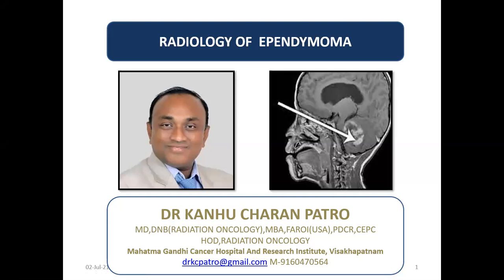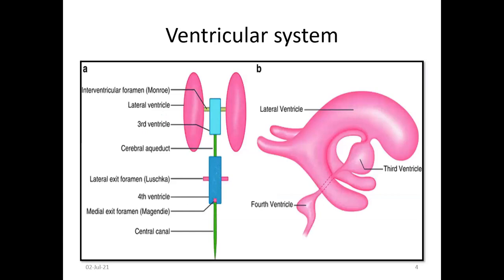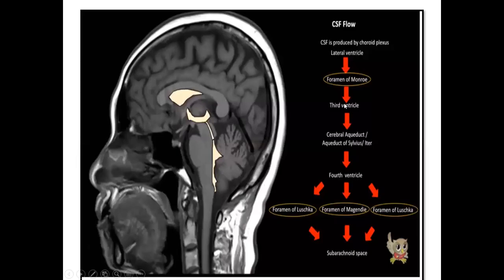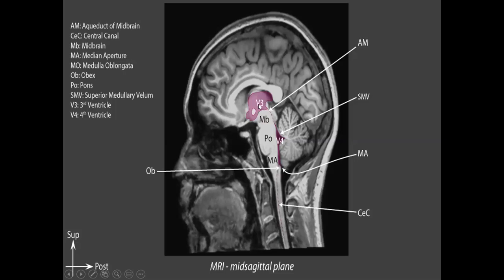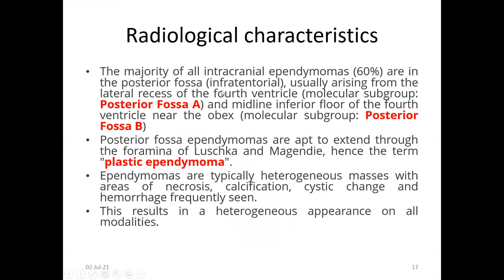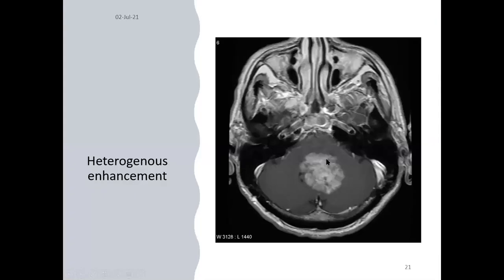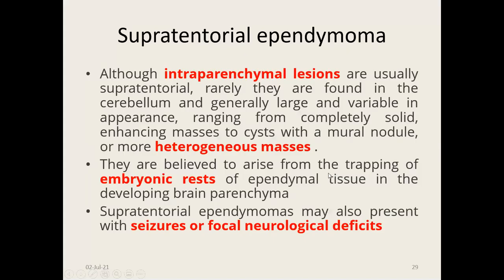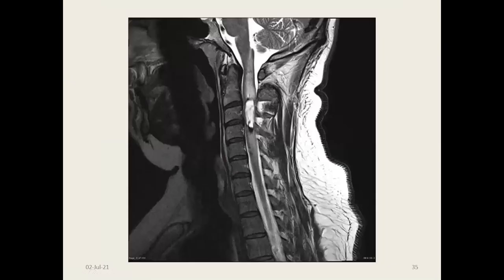EPENDYMOMA RADIOLOGY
EPENDYMOMA RADIOLOGY BY DR KANHU CHARAN PATRO